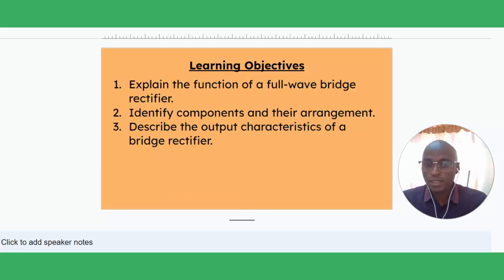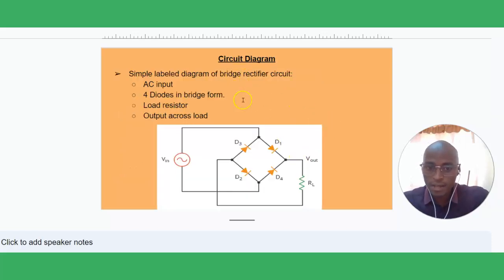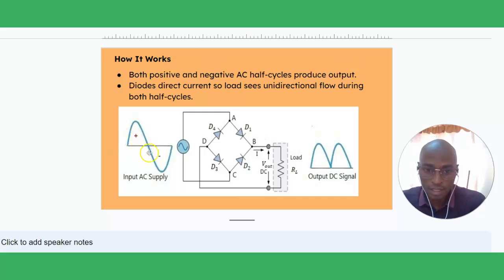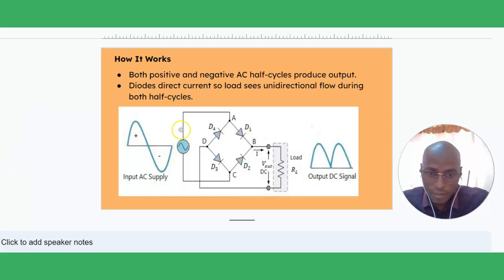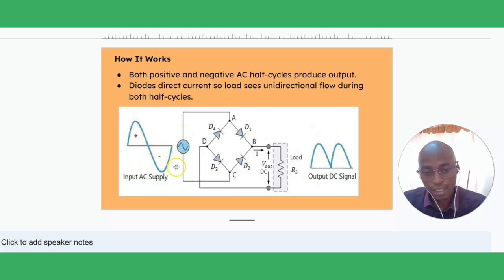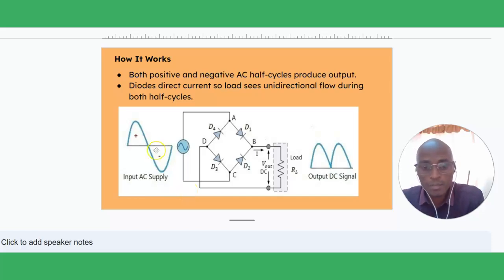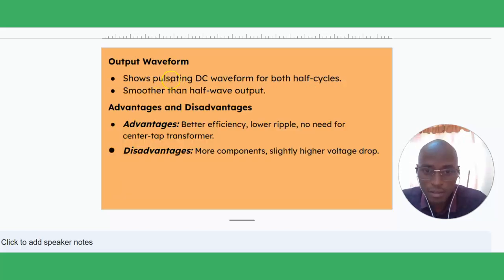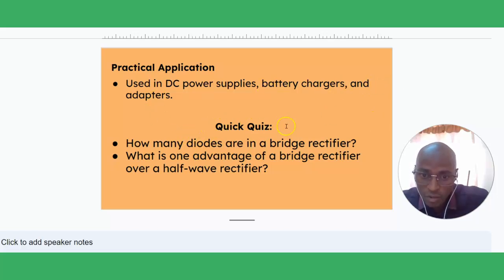Full-Wave Bridge Rectifier Tutorial with Peter Musyoka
⚡ Master the Full-Wave Bridge Rectifier | AC to DC Conversion Simplified

In this clear and practical tutorial, I walk you through the working principle and circuit design of a full-wave bridge rectifier—one of the most important building blocks in electronics. Whether you're a student, hobbyist, or revising for an exam, this video will help you understand how to convert alternating current (AC) into a smoother direct current (DC) using diodes.

📘 What you'll learn:

How full-wave bridge rectifiers work

Circuit diagram and current flow explanation

Real-life applications of bridge rectifiers

Bonus tips to make the concept stick!

🎓 Perfect for electronics beginners and anyone learning the fundamentals.